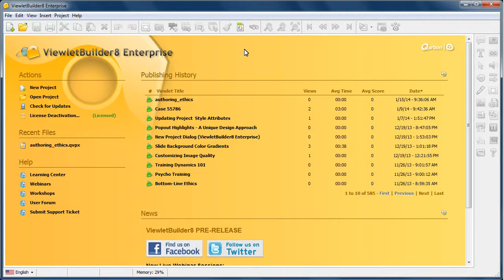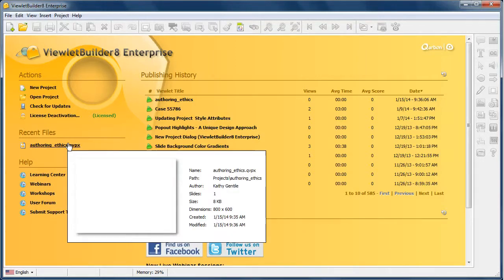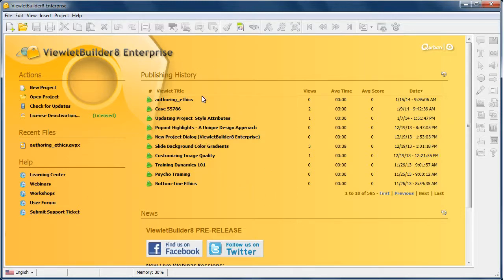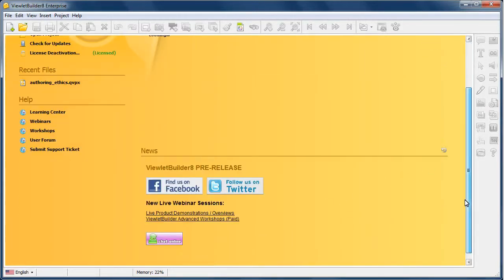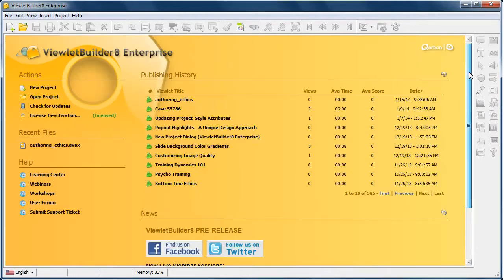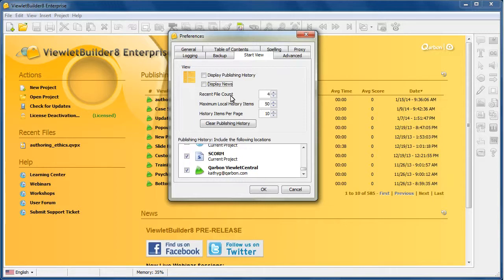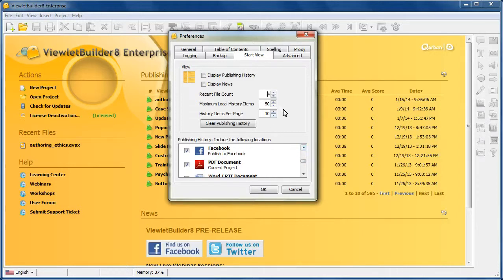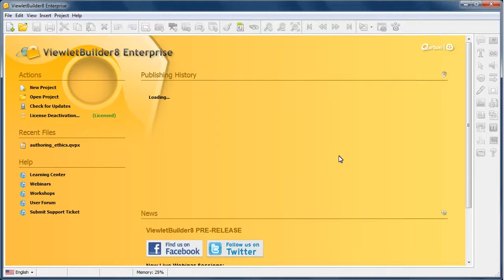The Start View (ViewletBuilder8 Enterprise)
This video highlights the 'Start View' and shows ways to customize it.